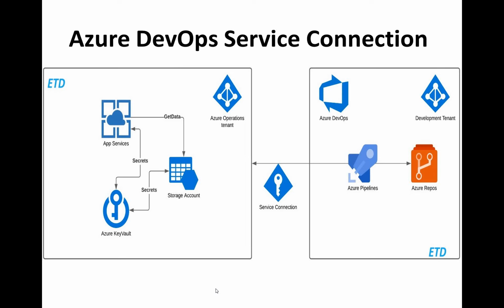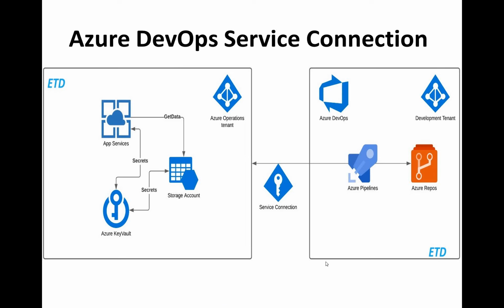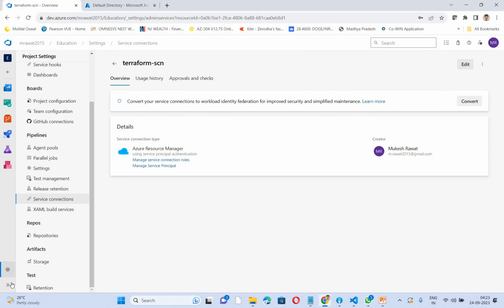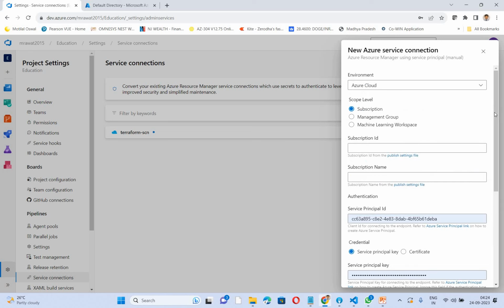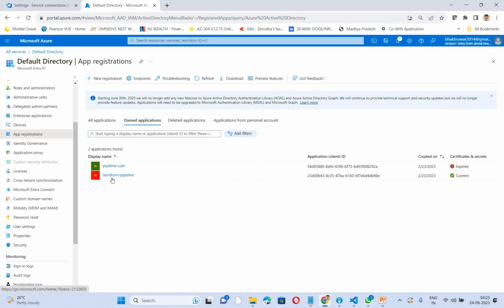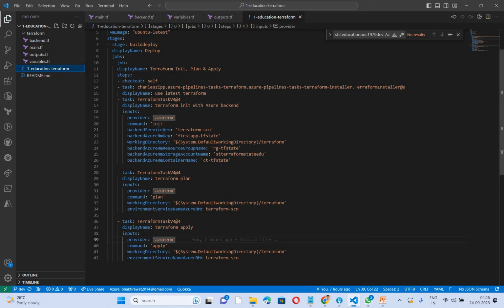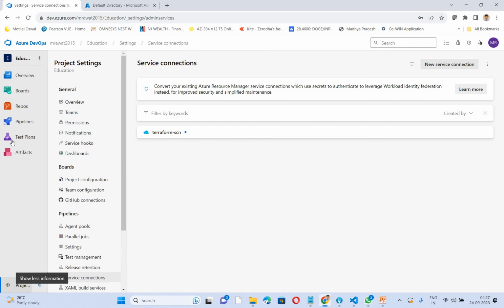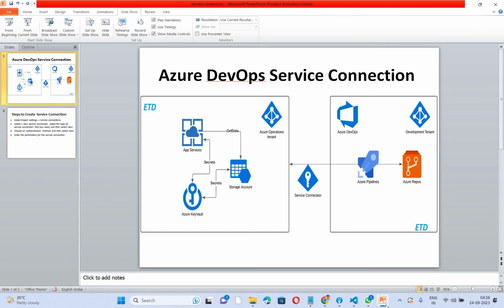2. Terraform - Create Service Connection in Azure DevOps | Service Connection? Use in Terraform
How to create a Service Connection in Azure DevOps, and use in Terraform? What is Service Connection?